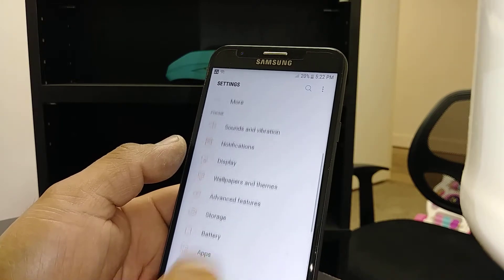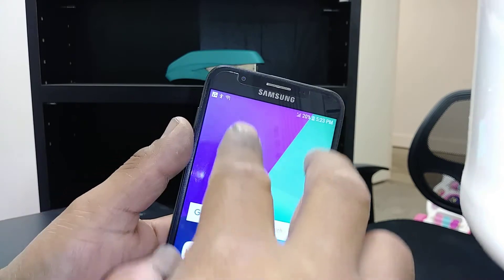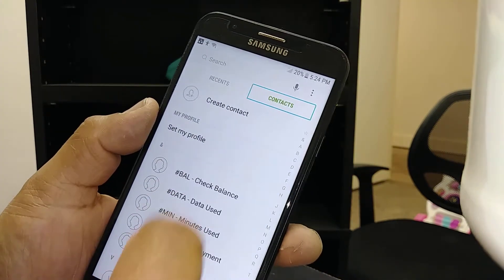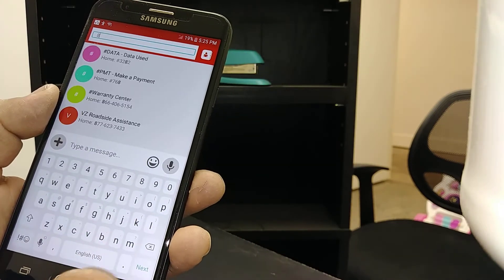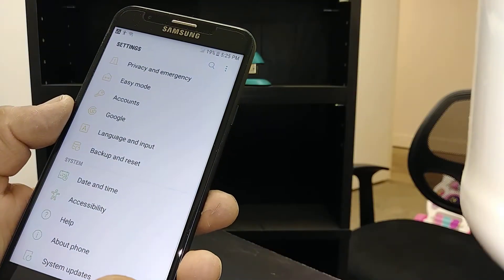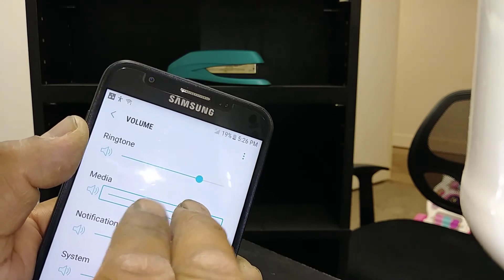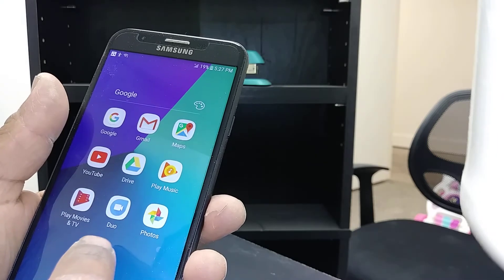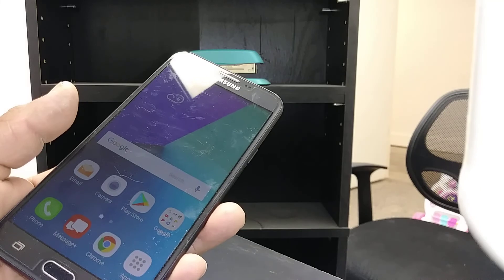Talkback tutorial on Samsung Galaxy J7 Verizon SM-J727VPP // how to use voice assistant talkback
Setting up and using Talk back on the Galaxy smartphone Model Samsung SM-J727VPP Verizon wireless prepaid.
Talkback is a voice assisting to the phone user with blindness and also for the low vision phone users. it is a voice reading out loud the content of the screen. it is a voice reading out loud what it is touch it on screen saying the name of the folder or application.
how to use talkback. how to use voice assistant. how to set up voice assistant. how to set up talkback. make my phone reading what's on screen for me.